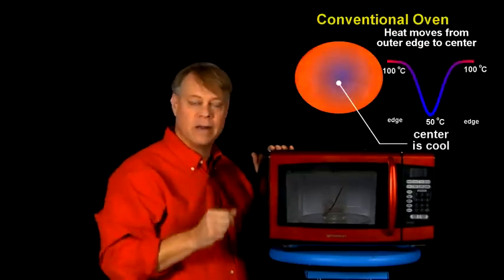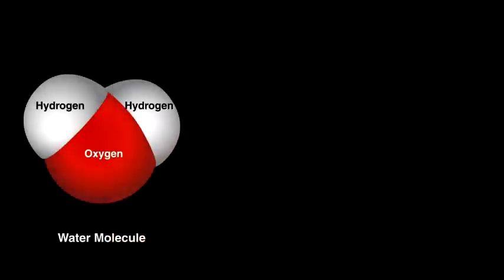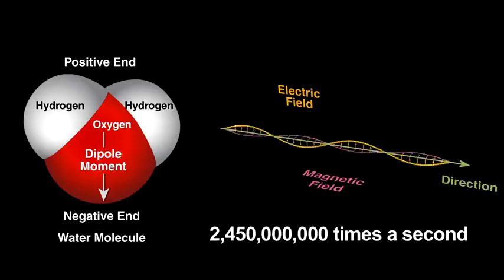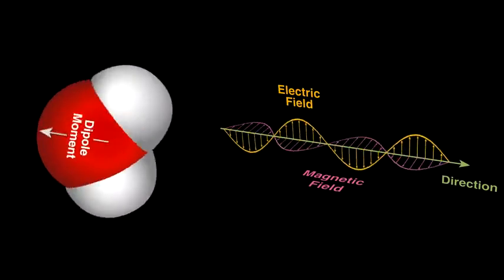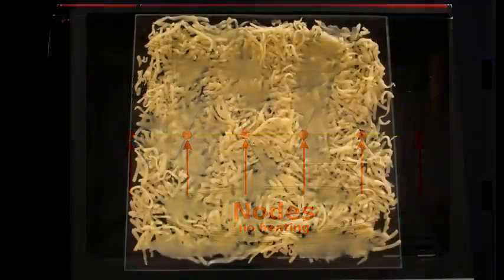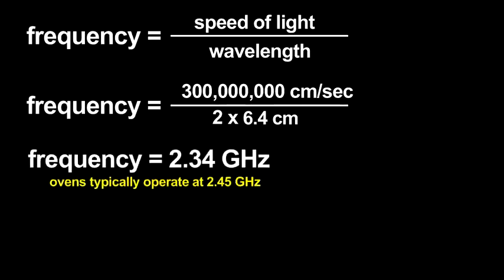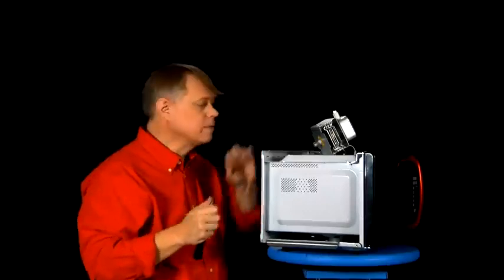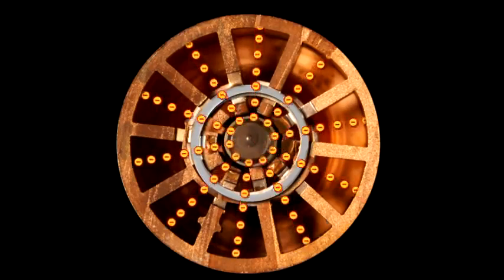How a Microwave Oven Works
Bill details how a microwave oven heats food. He describes how the microwave vacuum tube, called a magnetron, generates radio frequencies that cause the water in food to rotate back and forth. He shows the standing wave inside the oven, and notes how you can measure the wavelength with melted cheese. He concludes by describing how a magnetron generates radio waves. You can learn more about the microwave oven from the Engineer Guy team's new book Eight Amazing Engineering Stories